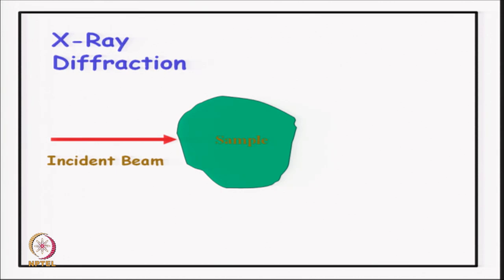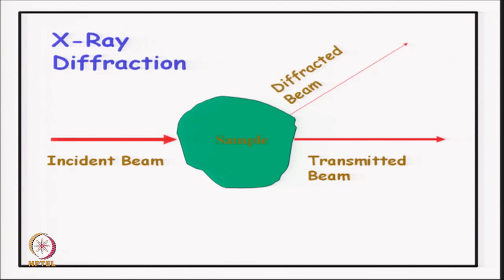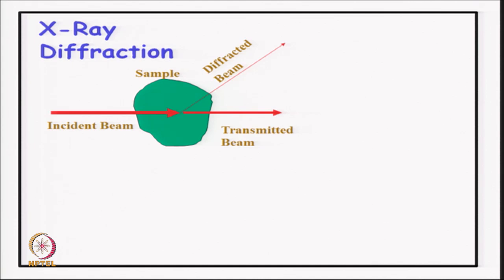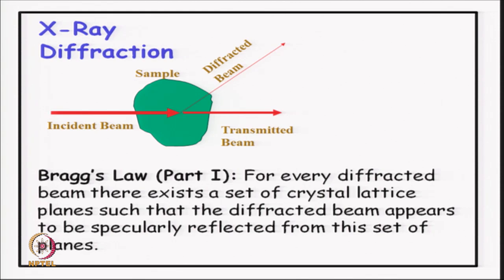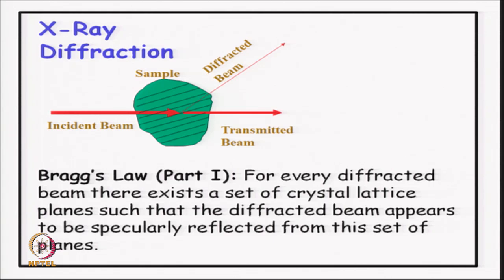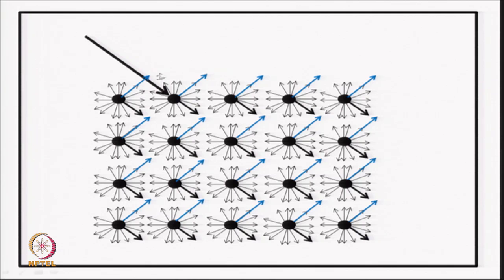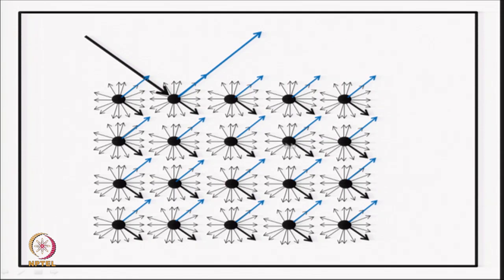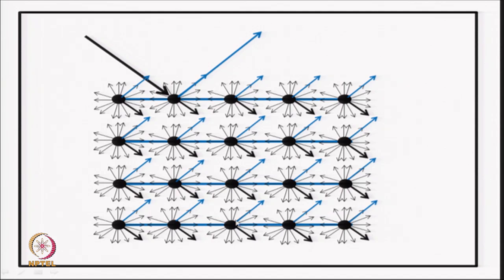Bragg’s Law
You may like to check following videos